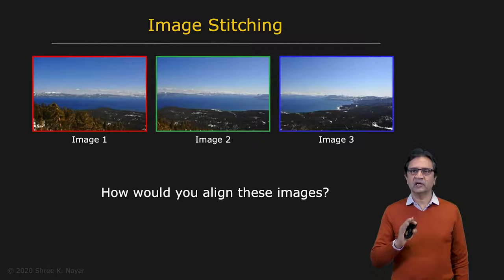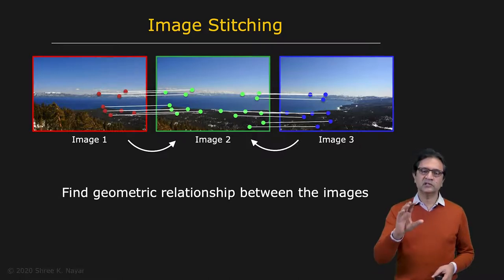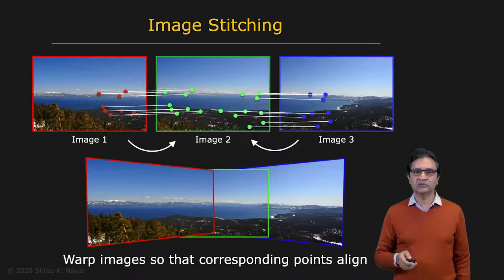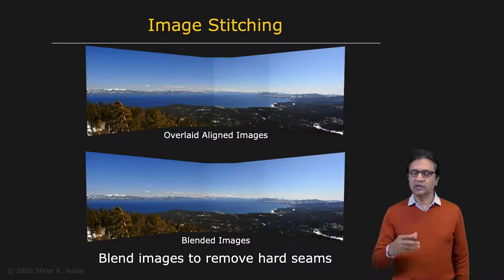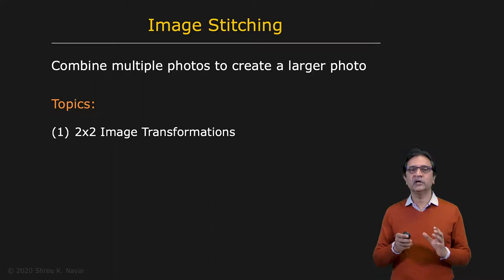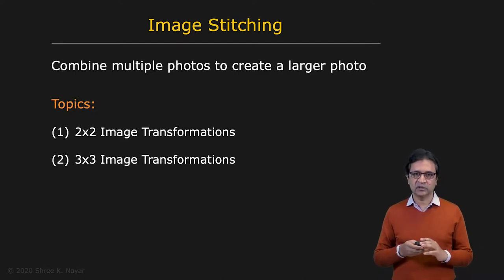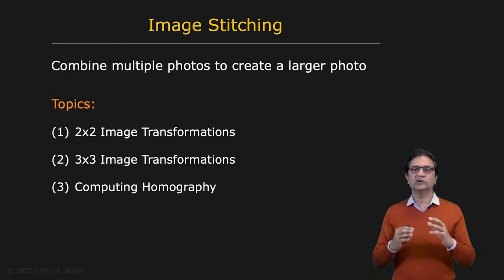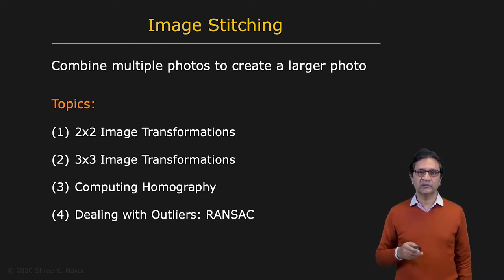Overview | Image Stitching